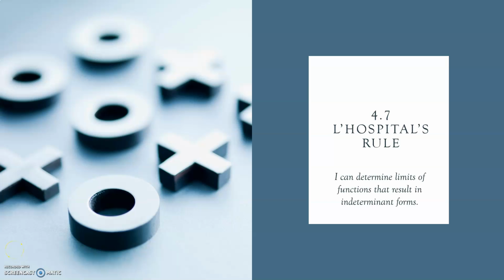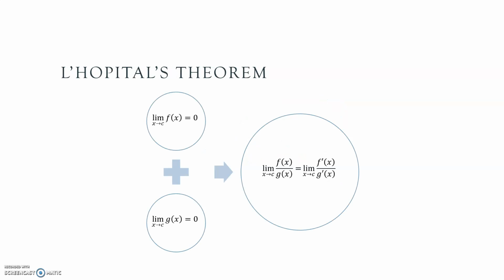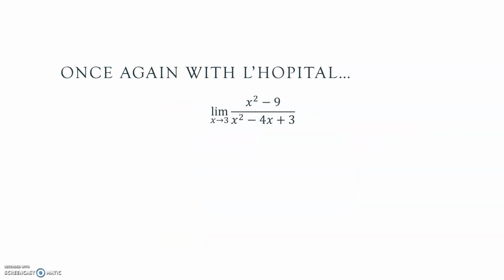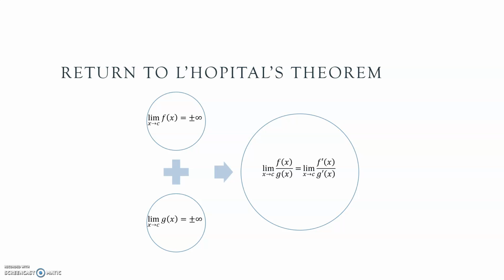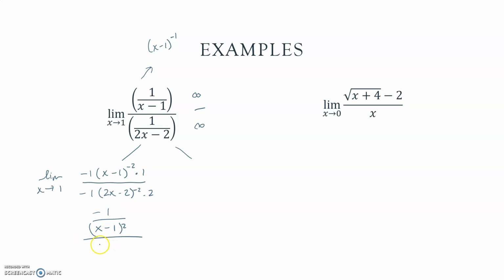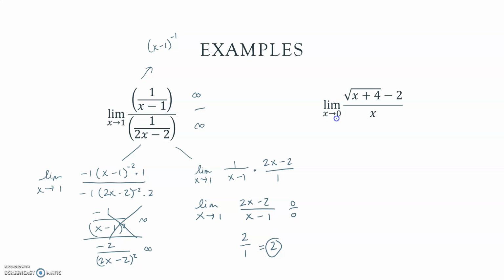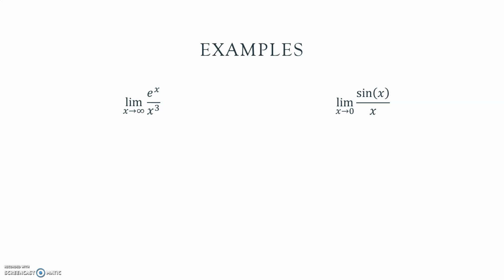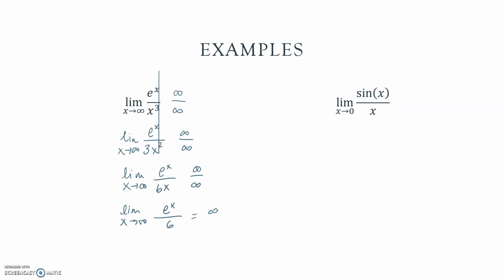4.7 L'Hopital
I can determine limits of functions that result in indeterminate forms